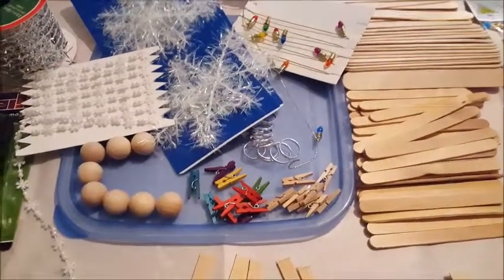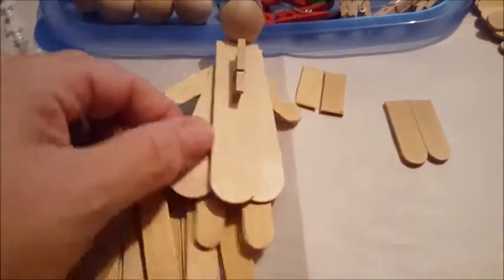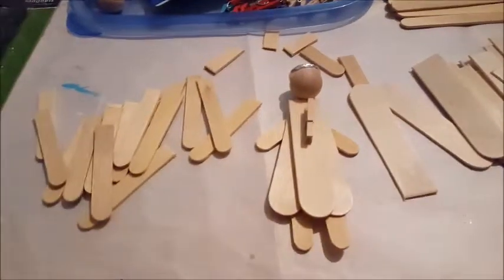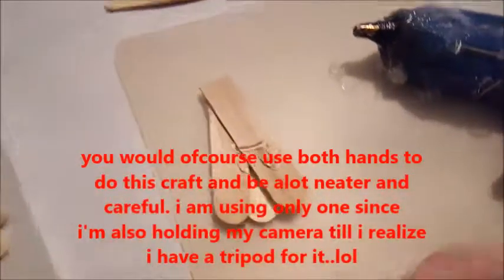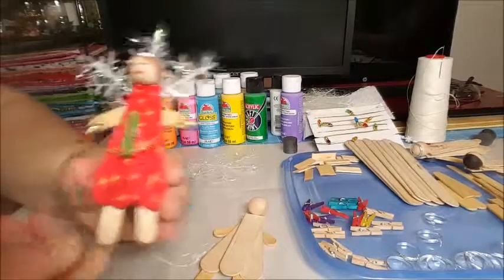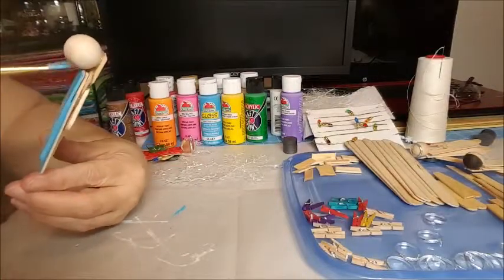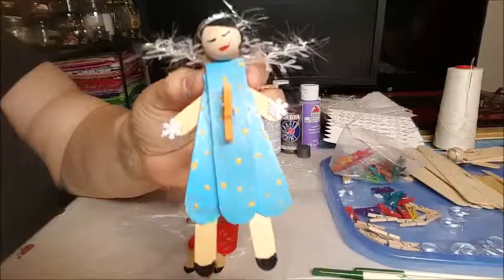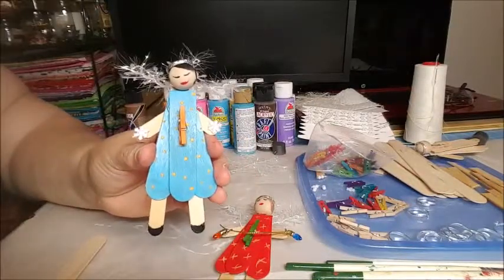Tricia's Creations: Wood Angel Magnet Note Angel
Howdy Y'all! Here's a cute little wood craft you and your kids can do or  organize for a get together with friends and create these pretty wood angels as magnetic note holders. These can be made for small fund raiser or as gifts. They are fun to make and with an assortment of craft supplies the ideas are endless on how to decorate them. I hope you make these and share them with friends & family. Enjoy!